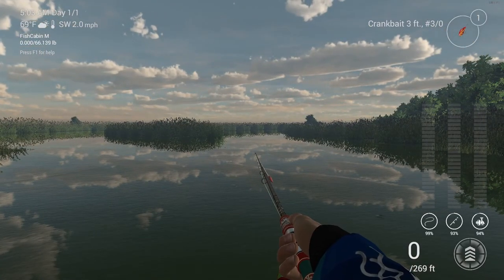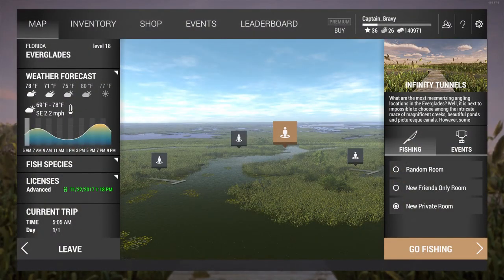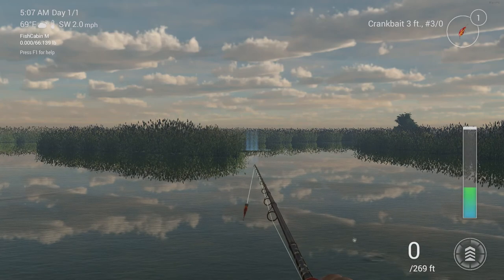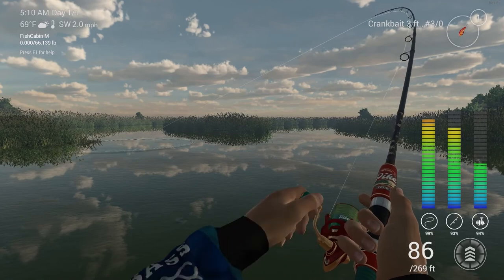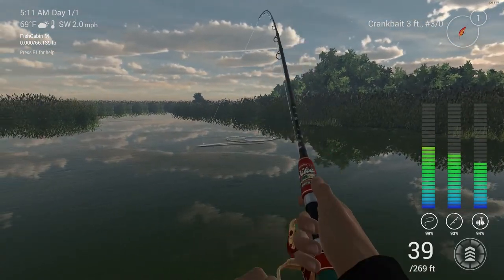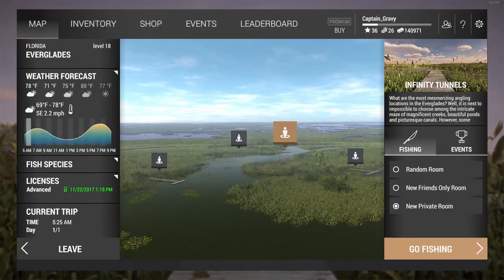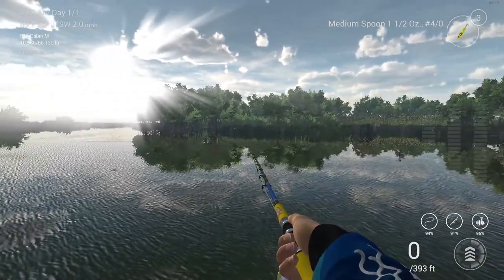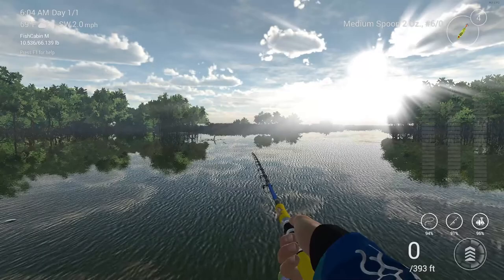Fishing Planet Guide - the Florida everglades Pt. 1, Money and XP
This short guide covers the 4 main species residing in the everglades: the Peacock and Largemouth bass, the Red Drum, and the Common Snook. For money, bass are the way to go as they give good cash for their size. For XP, I'd head after the snook and Drum.